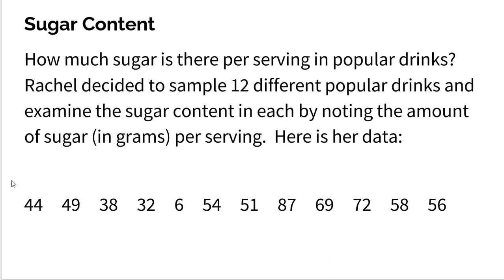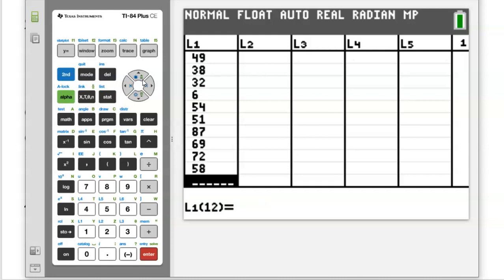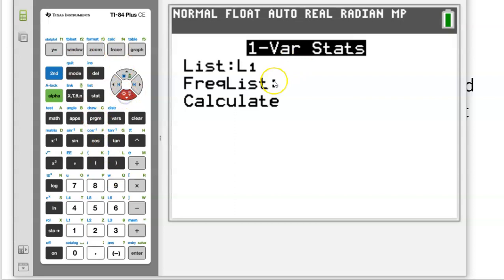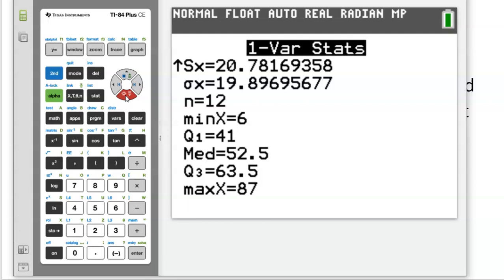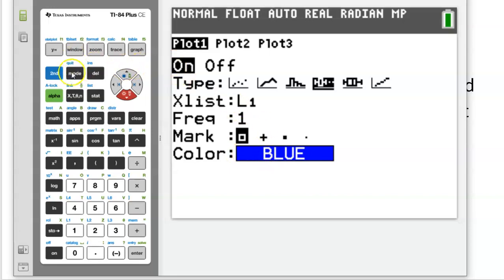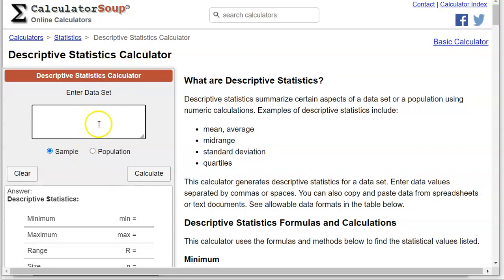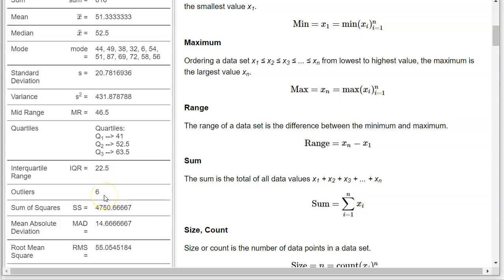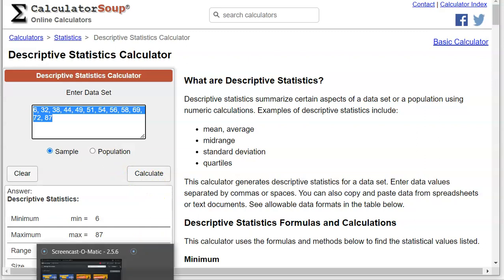How to Find Descriptive Statistics [AP Statistics]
How to find summary statistics can be done by hand but there are many other faster ways!